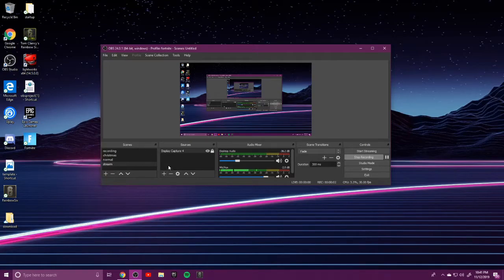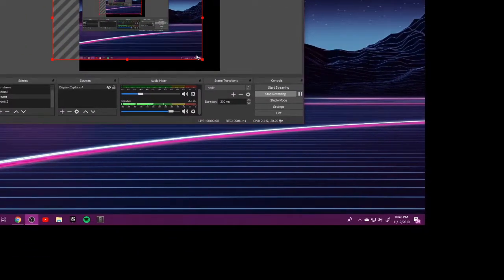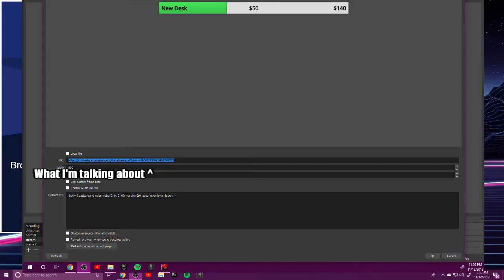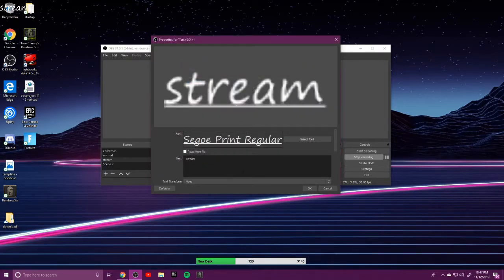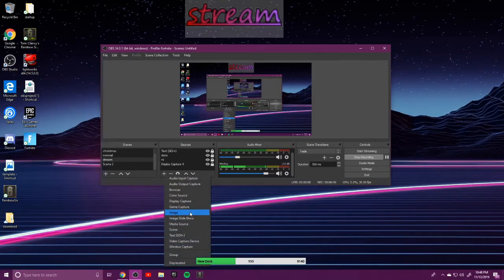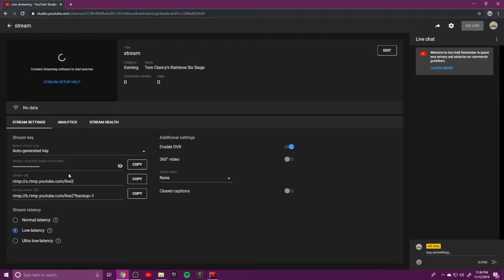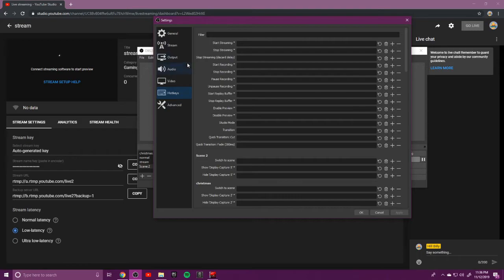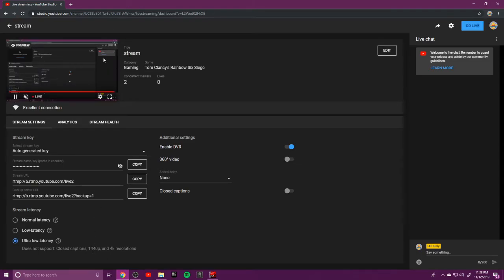How To Start A Stream With OBS